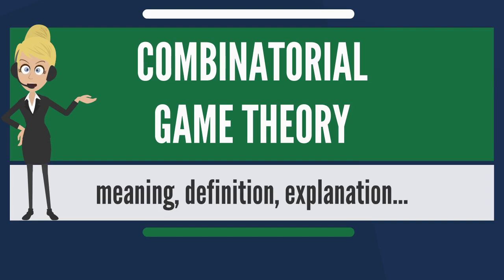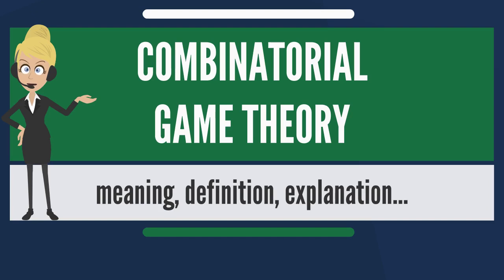What is COMBINATORIAL GAME THEORY What does COMBINATORIAL GAME THEORY mean